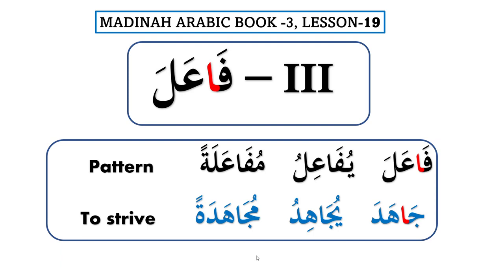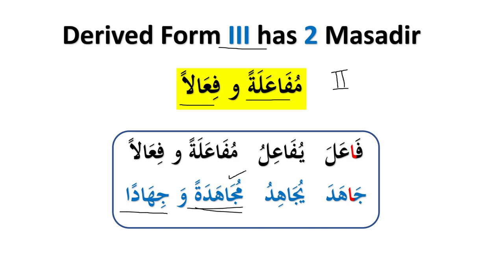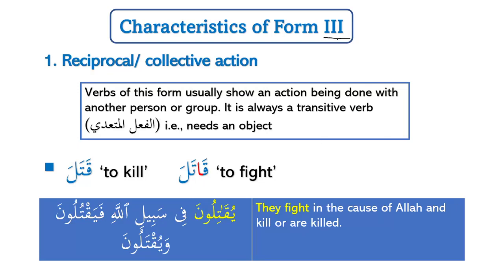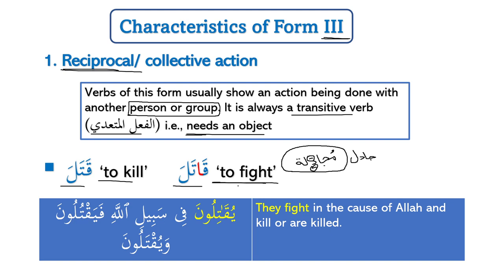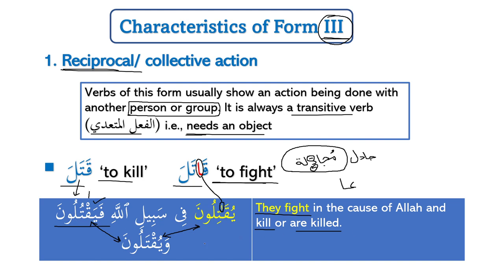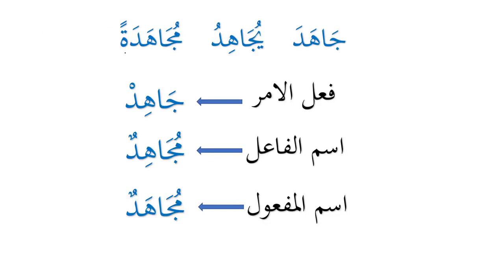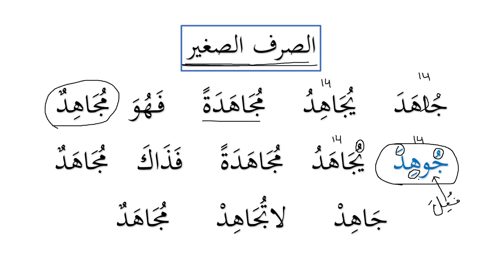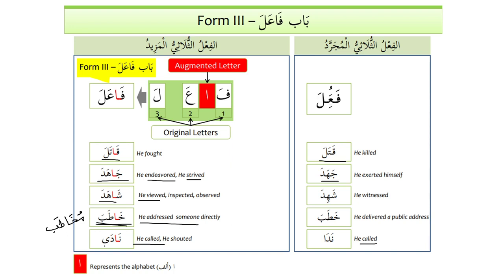Basic Arabic 71 | Lesson 19-1 | Madina Book 03 (English Medium)